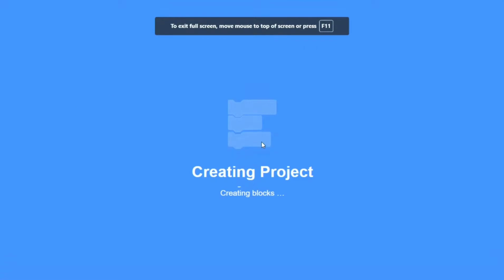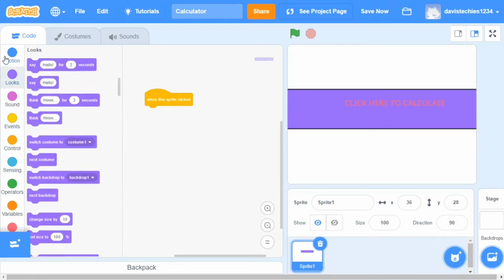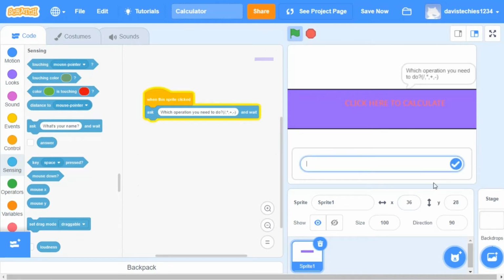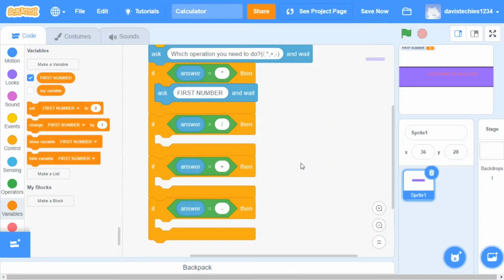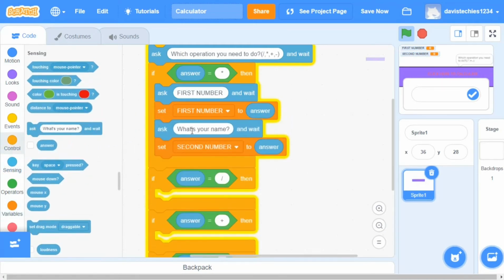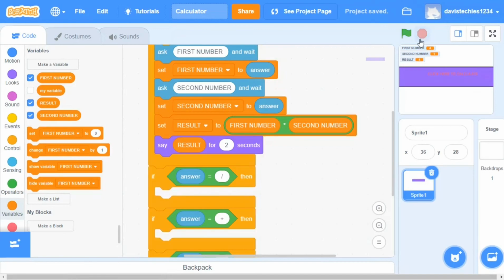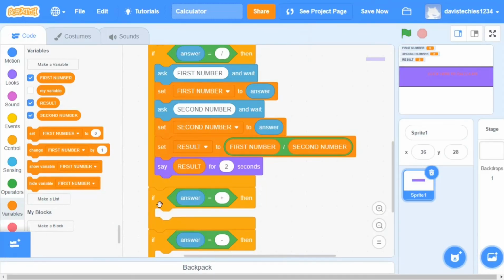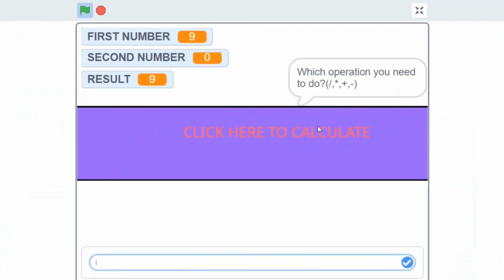How to make a calculator using scratch? Here's the complete tutorial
This video is suitable for kids ✅